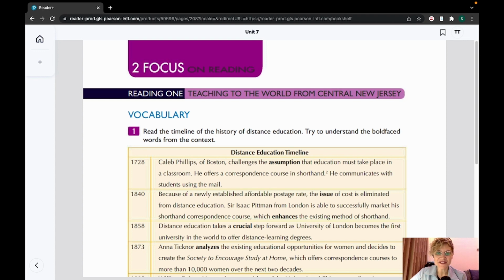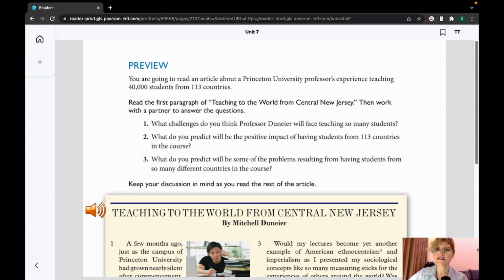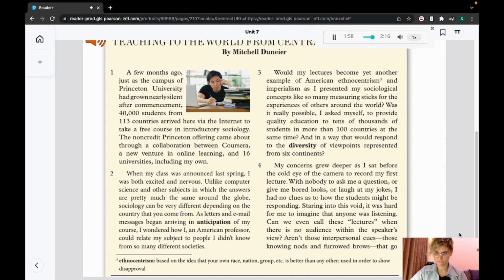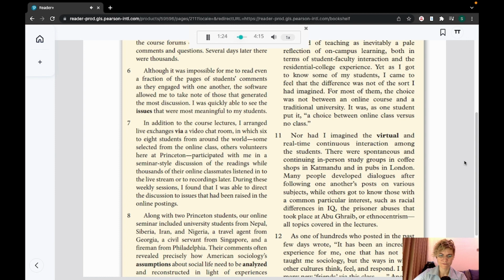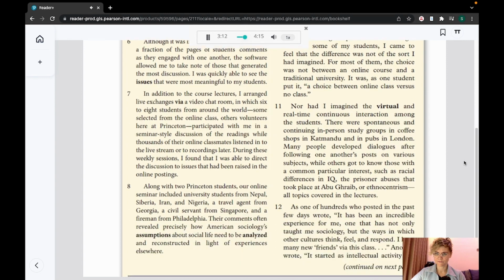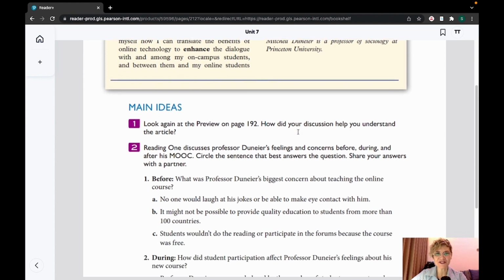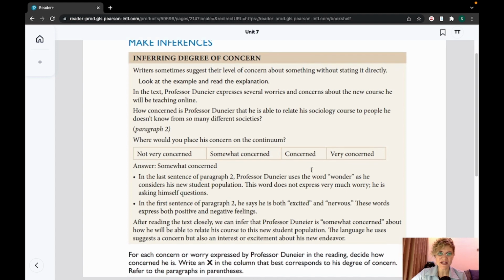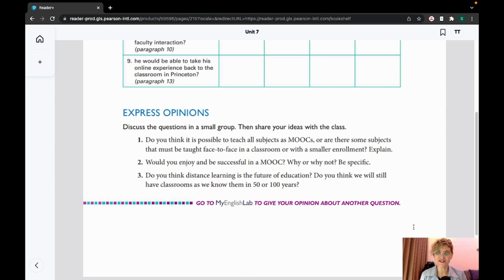SMAS TUNAS DAUD GRADE 12 ENGLISH LANGUAGE UNIT 7 READING 1 (23-01-22)